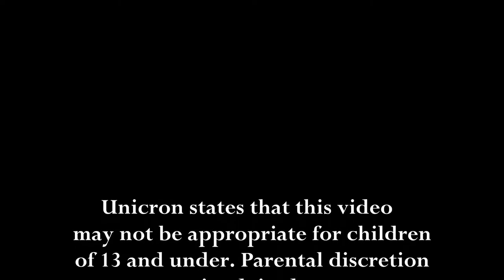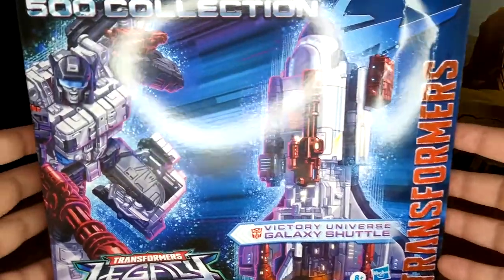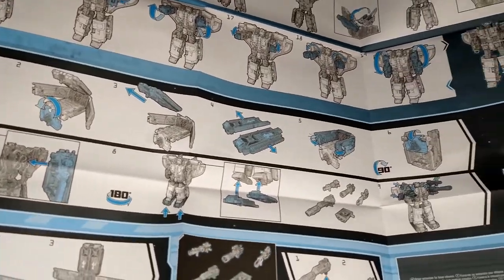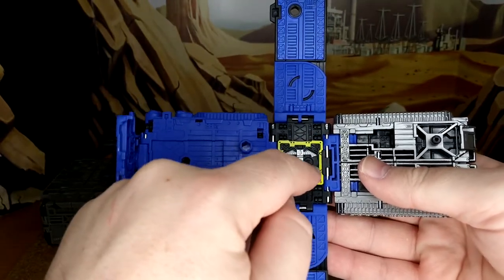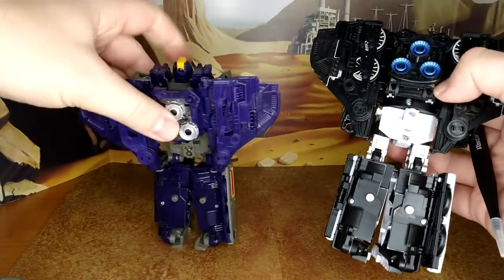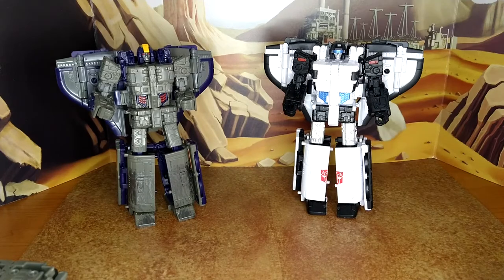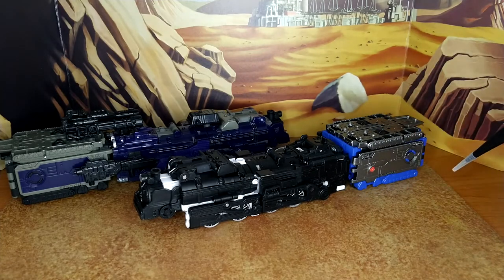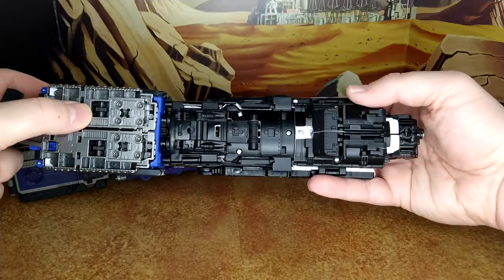Toy Review - Legacy Velocitron Speedia 500: Victory Universe Galaxy Shuttle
Wow, is that title ever a long one! But, real happy this figure exist. Until announced, I had no idea who this guy was (still don't) and I had no idea it was coming, it completely threw me off. So of course I pre-ordered it on a whim and didn't regret it. Come take a look!